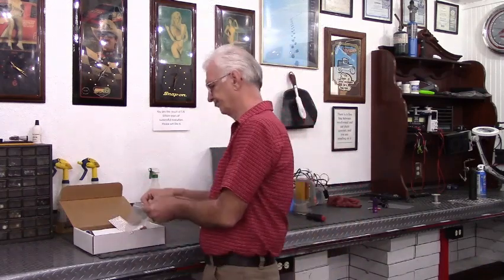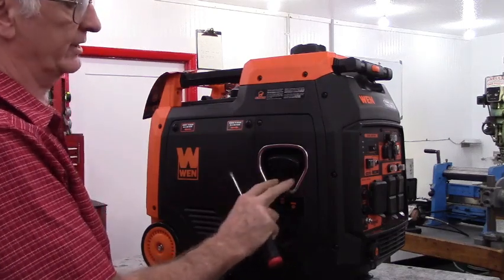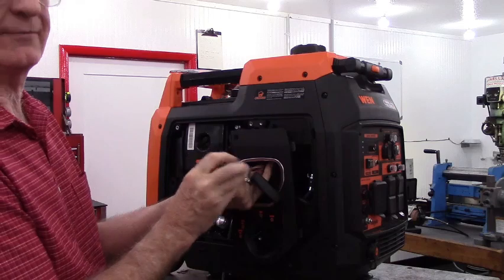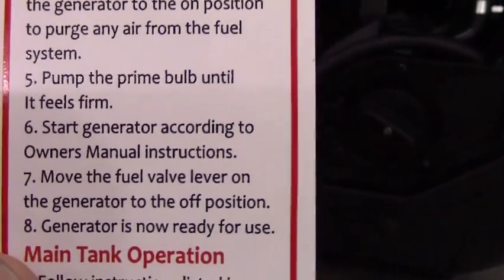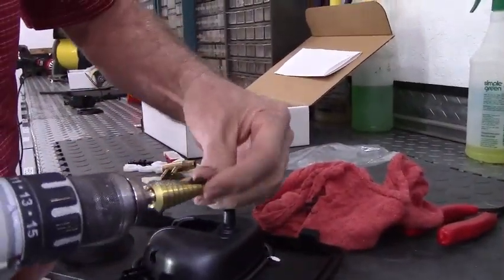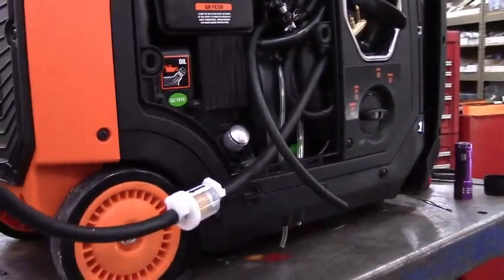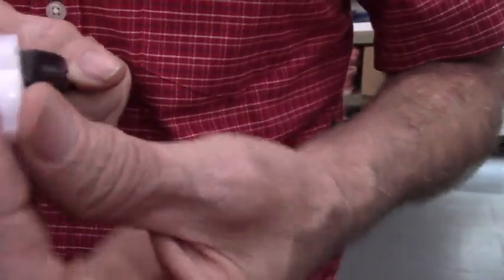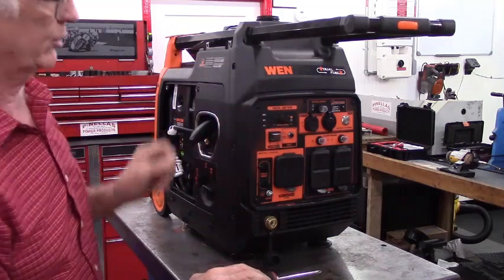Wen 4800 Dual Fuel extended Run Time Fuel Kit Install Instructions by Pinellas Power Products